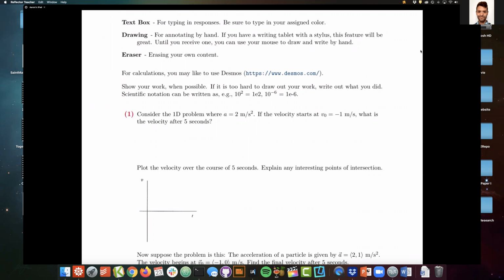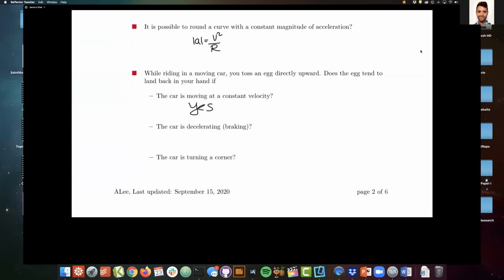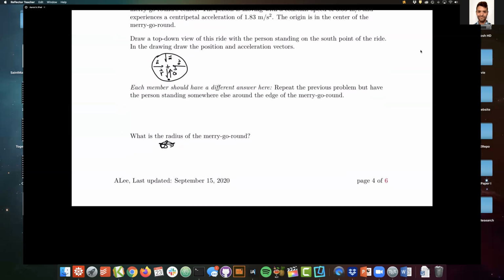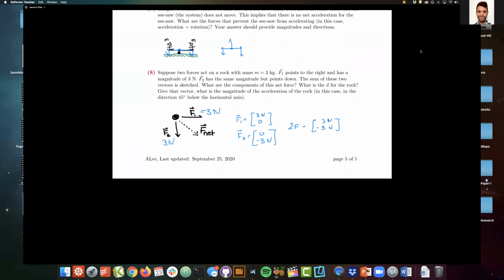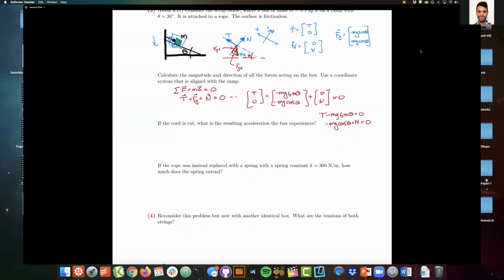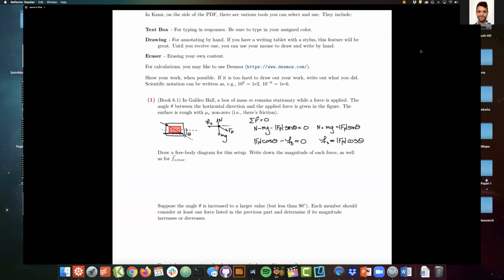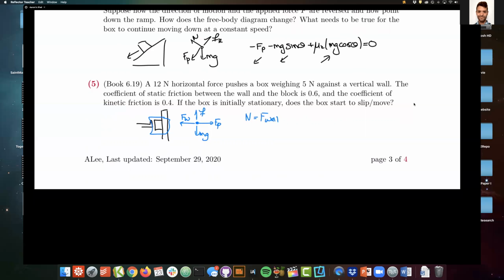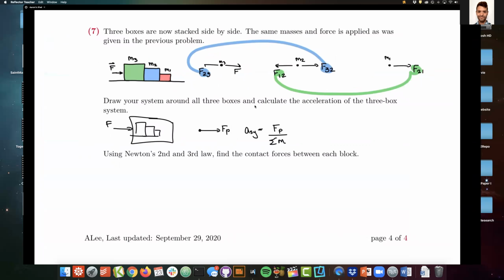In-Class Handouts 6-10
00:00 Class handout 6
07:41 Class handout 7
16:45 Class handout 8
26:31 Class handout 9
40:30 Class handout 10